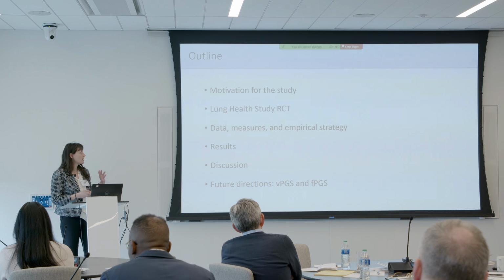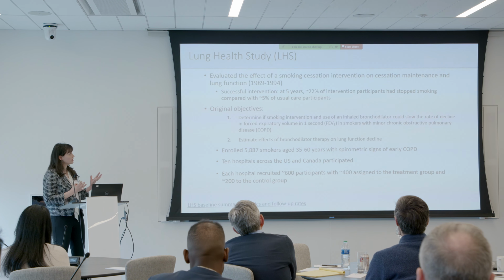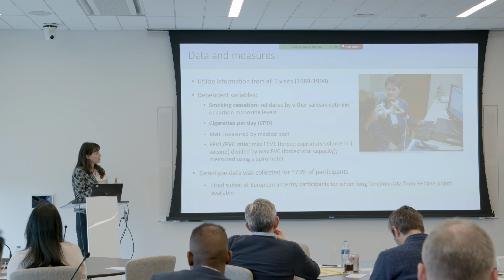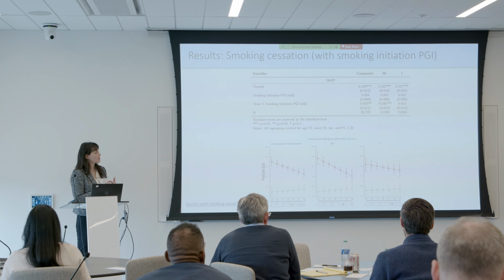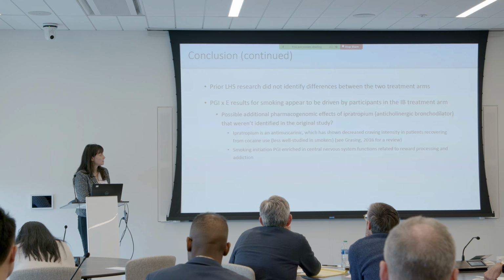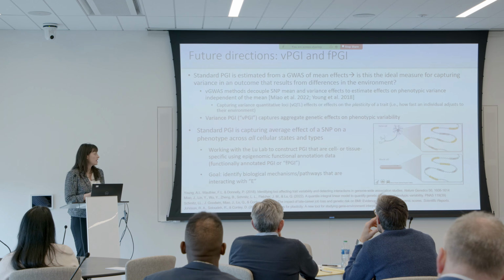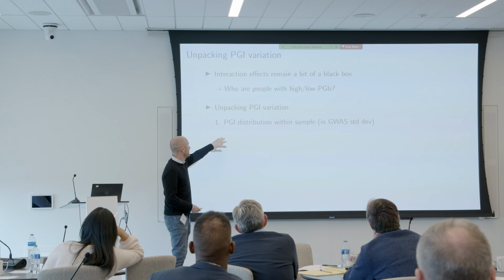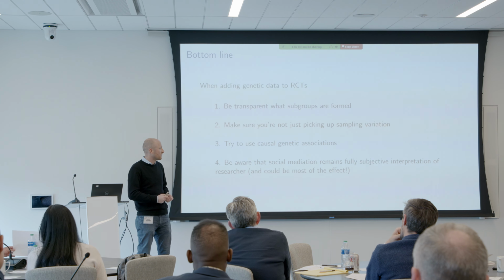Lauren Schmitz: Genome-Wide Summary Measures of Genetic Risk Reveal Treatment Effect Heterogeneity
Part of the 2023 BRIDGE-CEHD Conference on Frontiers in Economic Analysis with Genetic Data